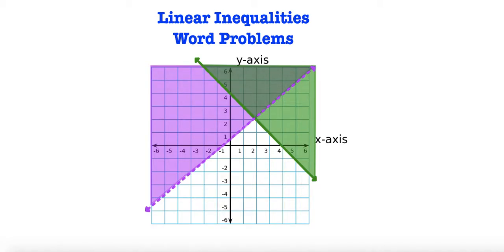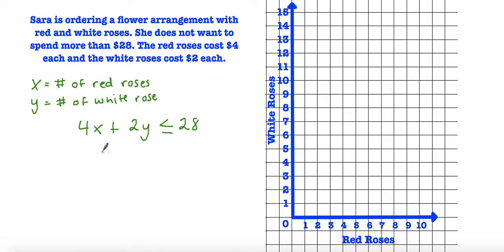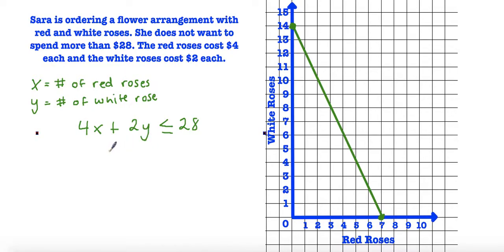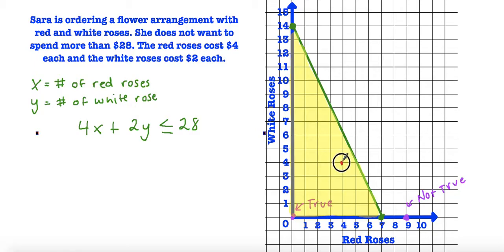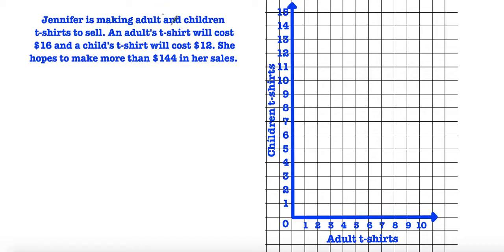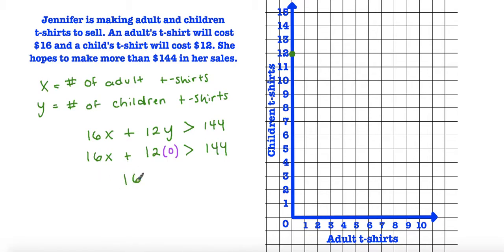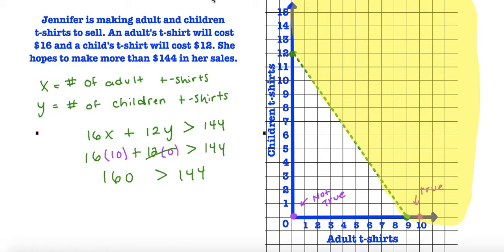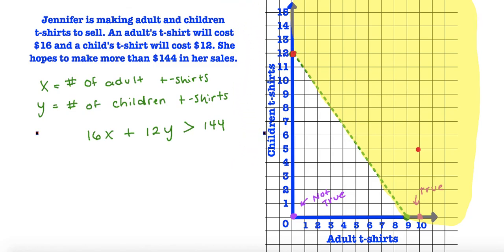Linear Inequalities - Word Problems in Standard Form Pt 2